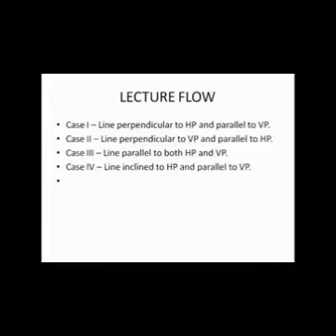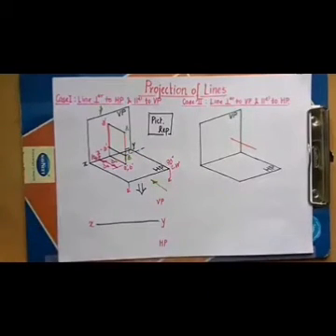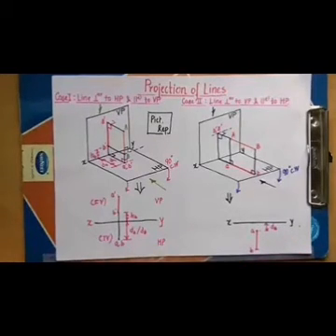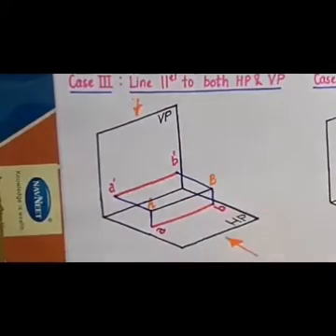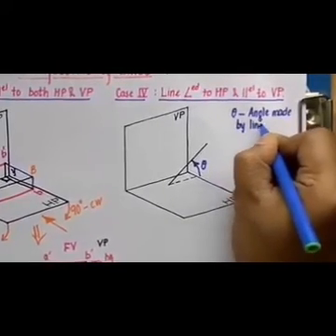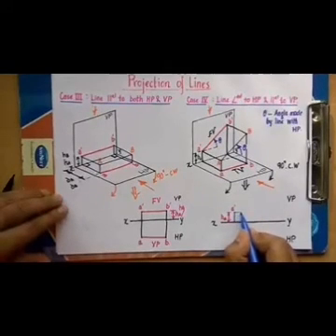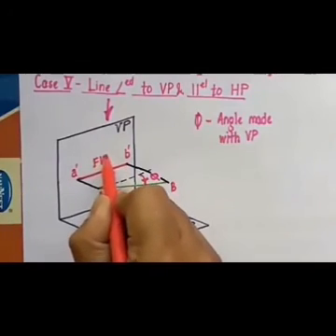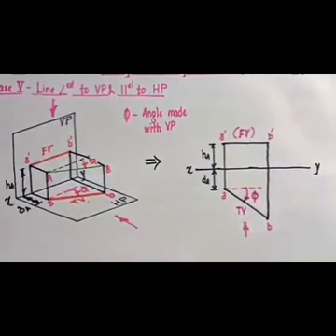Projection of lines basics